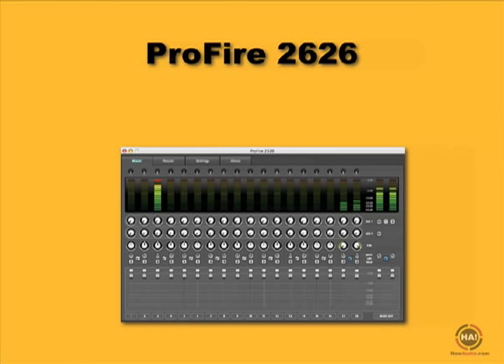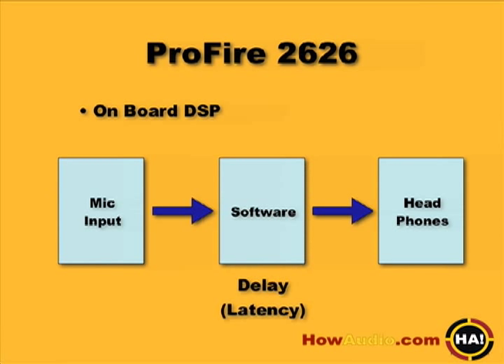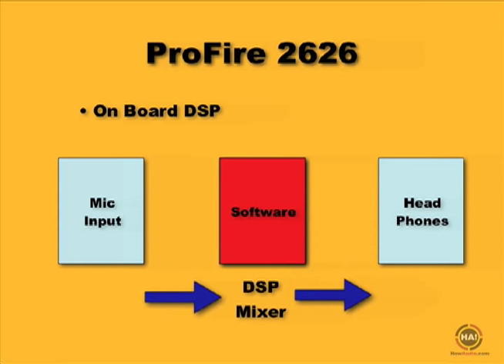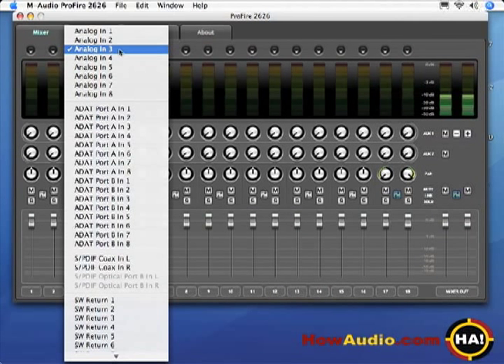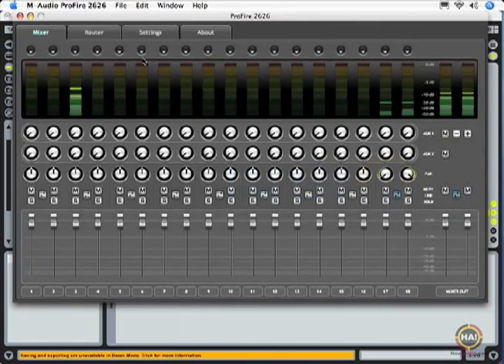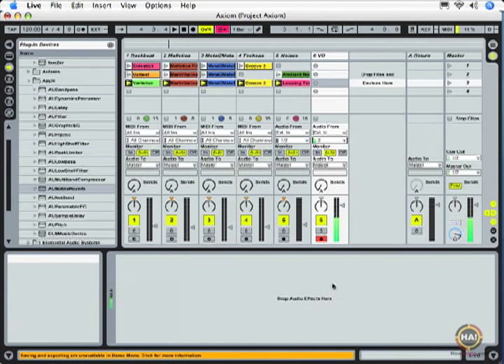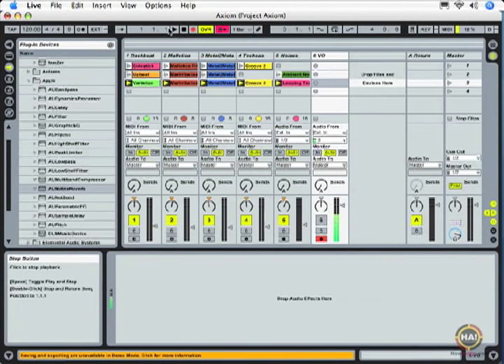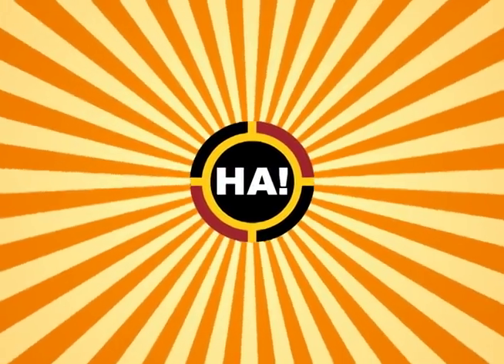ProFire 2626 - High-Definition Audio Interface by M-Audio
The ProFire 2626 is the High-Definition 26-in/26-out FireWire Audio Interface from M-Audio.  This segment is taken from a full tutorial on the ProFire 2626, available for free at HowAudio.com.

In this segment, award-winning audio engineer Jeff Dykhouse explains how to use and why to use the ProFire 2626 built-in DSP mixer.

For more on this video tutorial or others, such as Pro Tools LE, Cubase, MOTU Digital Performer, Axiom, Strike or dozens of other titles, check out HowAudio.com.